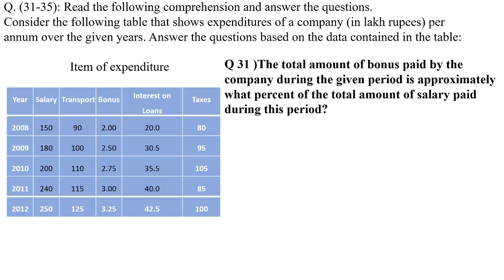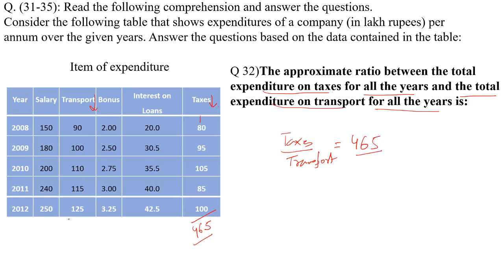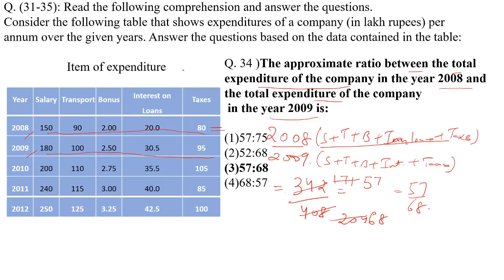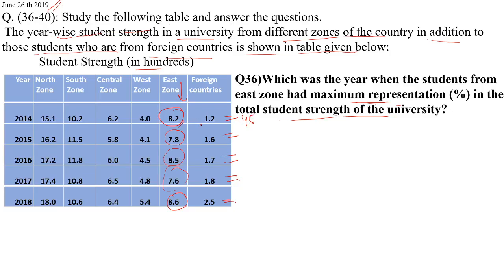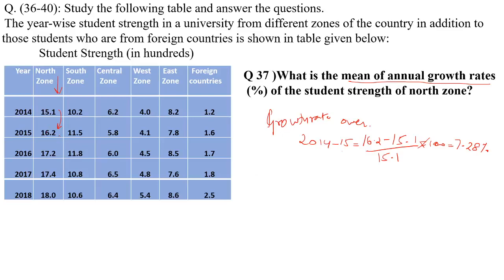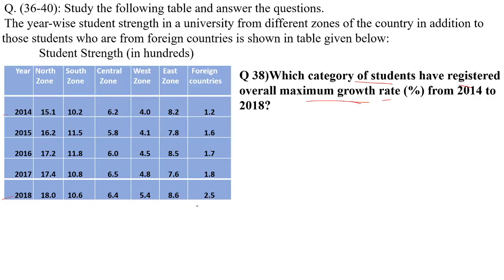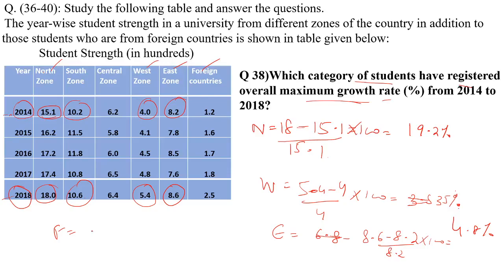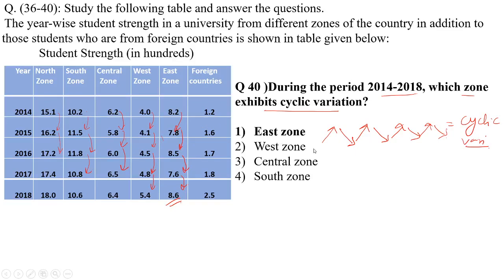Data Interpretation Question asked in NTA UGC Net 2019 part 4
Detailed explanation of Data Interpretation Question asked in NTA UGC Net 2019 part 4 (General paper part 1)